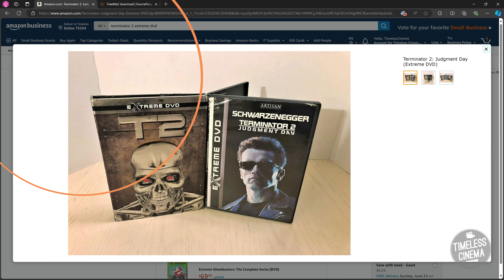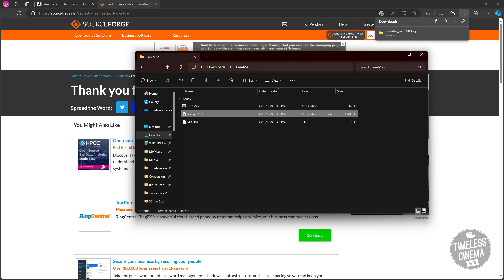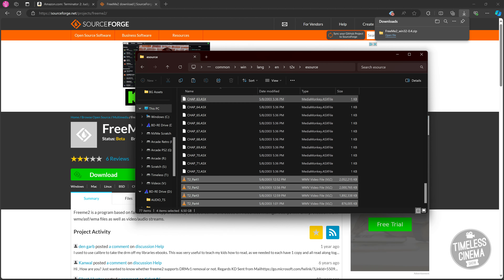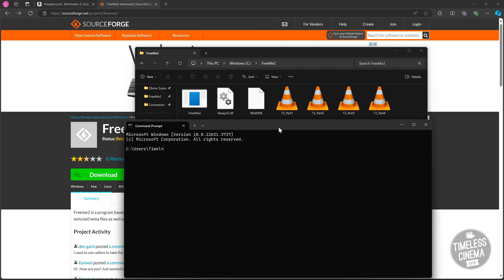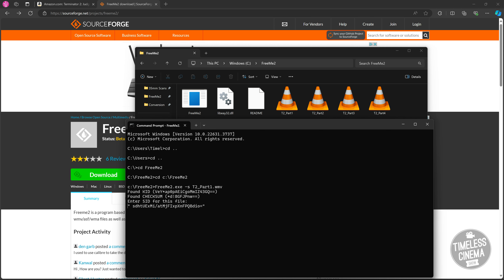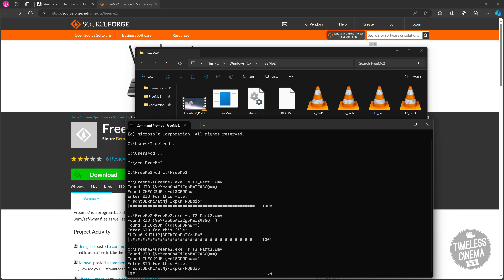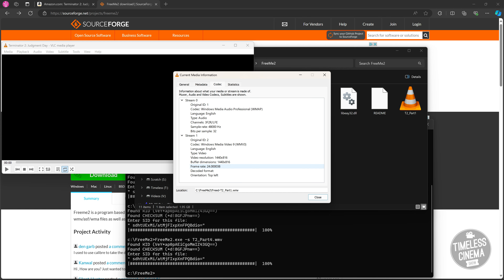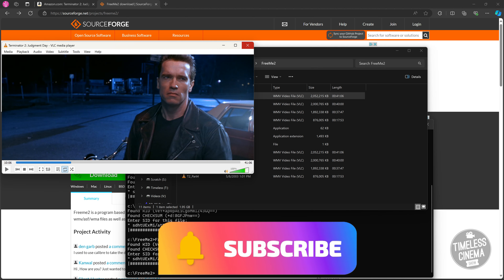T2 Extreme DVD | Access Your Digital Copy (Tutorial)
*Special thanks and credit to hacker alias "Matswat" for discovering this neat trick!

Disc Two of Terminator 2 Extreme DVD contains an HD release of the film in WMV format. To access the digital copy on your disc, you'll to ensure you have the following:
 • A copy of Terminator 2 Extreme DVD, specifically Disc Two
 • Download FreeMe2 (link below)
 • A Windows PC with a working DVD drive

Step 1: Preparing the folder
 • Download FreeMe2
 • Extract the files into a FreeMe2 folder
Step 2: Gathering the WMV Videos
 • Insert Disc Two of T2 Extreme DVD
 • Copy the WMV files from the following disc folder:
          [Disc Drive]:\common\win\lang\en\t2x\esource\T2_Part[#].wmv
 • Paste the files into the FreeMe2 folder you created in Step 1
Step 3: Accessing the Videos
 • Open Command Prompt
 • Navigate to your FreeMe2 folder via Command Line
 • Type in the following, then hit ENTER:
          FreeMe2.exe -s T2_Part1.wmv
 • When prompted for an SID Key, use on of the following options:
          " sdhtUExMi/atMjFIxpXnFPQBdio="
          "LCqa6j9UTtiPj3FZKZ0pFnIYzaM="
 • Let FreeMe2 complete the process.
Step 4: Repeat Step 3 for Remaining Files
          FreeMe2.exe -s T2_Part2.wmv
          " sdhtUExMi/atMjFIxpXnFPQBdio="
          "LCqa6j9UTtiPj3FZKZ0pFnIYzaM="
 • Note: Repeat Step 4, but change the file name (i.e., T2_Part3.wmv, T2_Part4.wmv)
Step 5: Enjoy the digital copy!

Chapters

00:00 - Introduction
00:35 - What You Need
01:16 - Setting Up FreeMe2
02:02 - Gathering the WMV Files
03:44 - Folder Preparation for Script
04:18 - Running FreeMe2 Script
08:16 - Final Notes on Files
09:24 - Plex Server Issues
09:51 - Picture Quality Comments